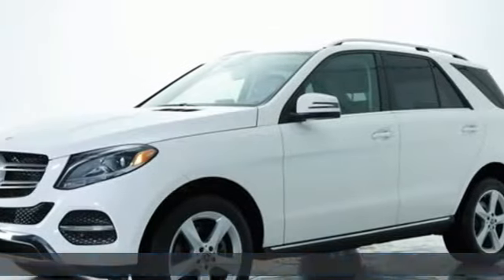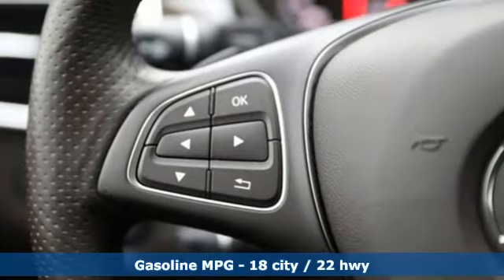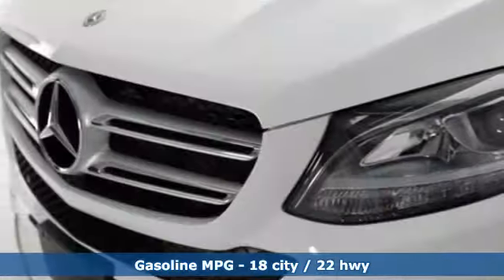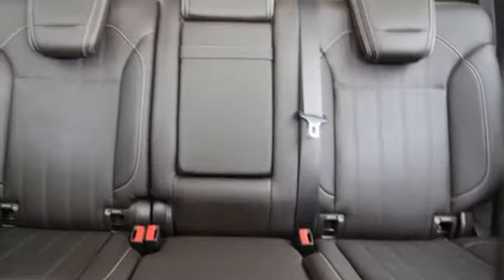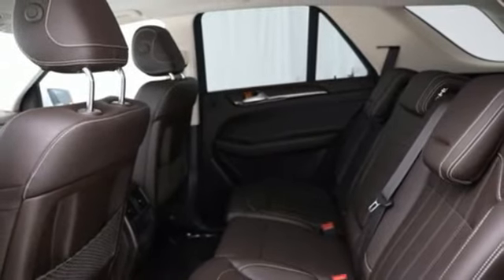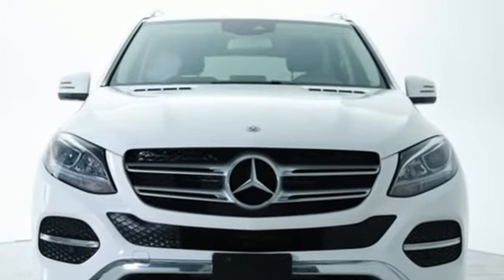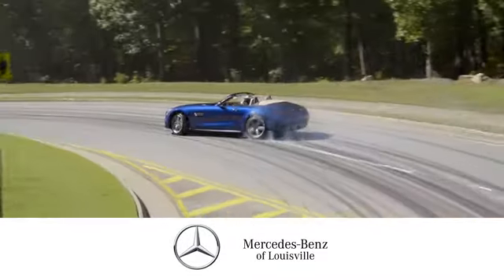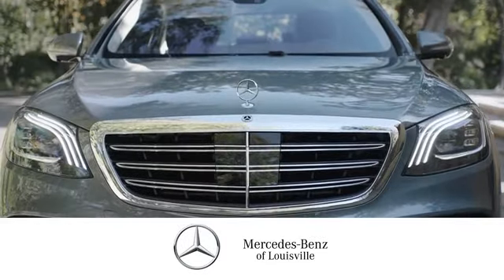2018 Mercedes-Benz GLE Louisville KY Elizabethtown, KY UC13076 - SOLD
Year: 2018
Make: Mercedes-Benz
Model: GLE
Trim: GLE 350
Engine: 6 3.5 L
Transmission: Automatic
Color: Polar White
Interior: Black
Mileage: 28301
Stock #: UC13076
VIN: 4JGDA5HB8JB025537
Mercedes-Benz Certified, CARFAX 1-Owner, Excellent Condition, ONLY 28,301 Miles! JUST REPRICED FROM $43,998, PRICED TO MOVE $400 below J.D. Power Retail! GLE 350 trim. Nav System, Moonroof, Heated Seats, Full-Time 4MATIC All-Wheel, iPod/MP3 Input, Back-Up Camera, harman/kardon LOGIC 7 SURROUND SOUND.. HEATED STEERING WHEEL, Aluminum Wheels, PREMIUM 1 PACKAGE.KEY FEATURES INCLUDESunroof, Full-Time 4MATIC All-Wheel, Heated Driver Seat, Back-Up Camera, iPod/MP3 Input.OPTION PACKAGESPREMIUM 1 PACKAGE 115V AC Power Outlet, Region Coding, Android Auto, Apple CarPlay, Lane Tracking Package, Smartphone Integration (14U), Blind Spot Assist, Lane Keeping Assist, Radio: COMAND Navigation, 8 color display, Navigation Updates For 3 Years, SiriusXM Satellite Radio, KEYLESS-GO, DVD PlayerBUY WITH CONFIDENCENO Deductible, Exchange Privilege for 7 days or 500 miles, whichever comes first, Each Certified vehicle must pass a rigorous inspection of over 165 points, 24-Hour Roadside Assistance includes trip routing, trip interruption coverage and technical help, Trip-Interruption Services, A network of over 300 Mercedes-Benz dealers will support your Certified Mercedes-Benz, Carfax Vehicle History Report, Balance of New Car Warranty plus 1 year/unlimited miles extended Limited WarrantyWHO WE AREMercedes-Benz of Louisville's unparalleled customer experience begins the moment you enter our inviting, modern Mercedes-Benz dealership. Our entire staff of friendly, professional, and knowledgeable employees is focused and fully committed to meeting the needs of every guest visiting our showroom, service center, customer lounge, and our lifestyle boutique. Our goal is to deliver a customer experience so memorable that it sets a standard by which all future experiences will be judged.Pricing analysis performed on 3/29/2021. Horsepower calculations based on trim engine configuration. Please confirm the accuracy of the included equipment by calling us prior to purchase.

Address:
4156 Shelbyville Road